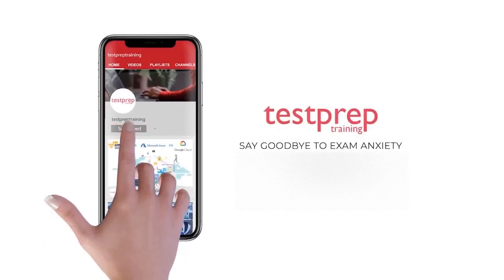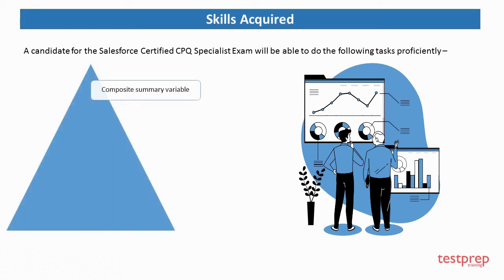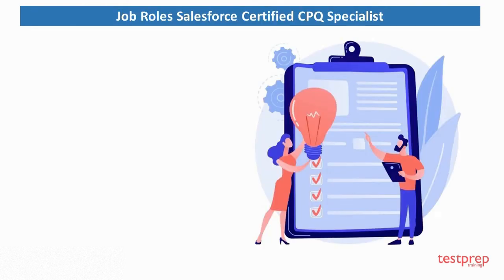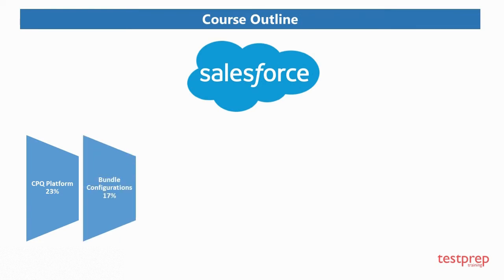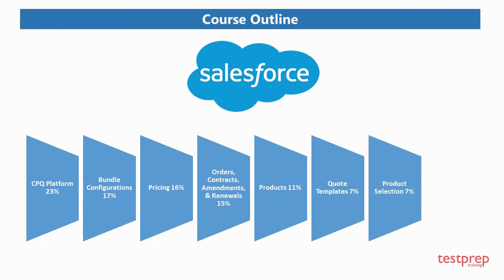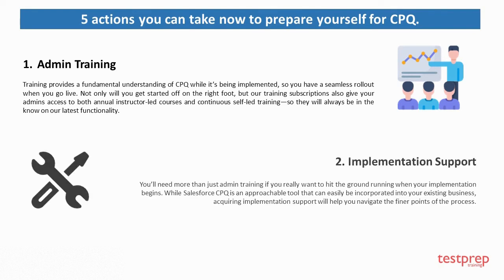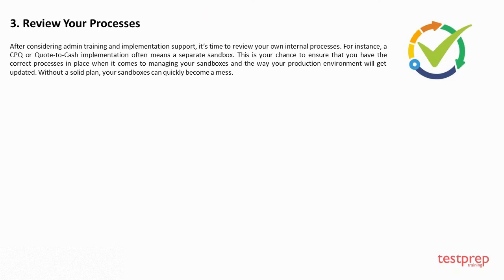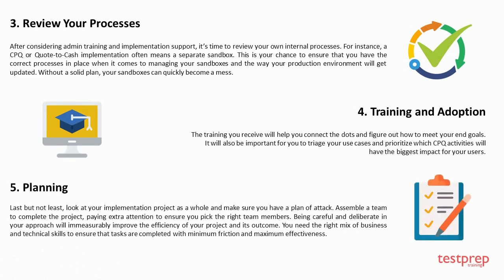How to pass Salesforce CPQ Specialist Exam?